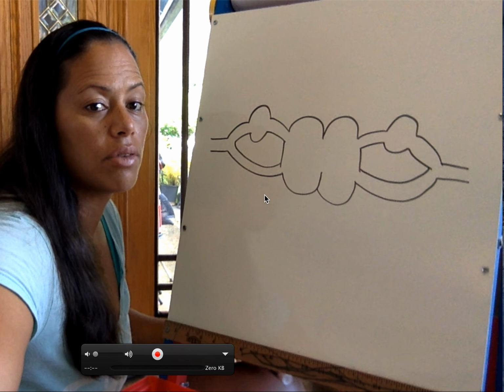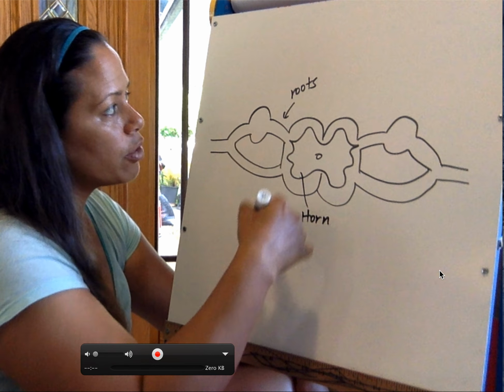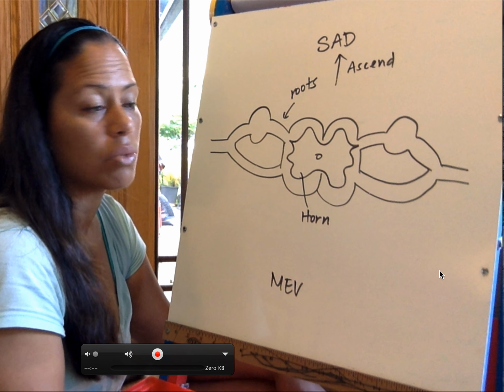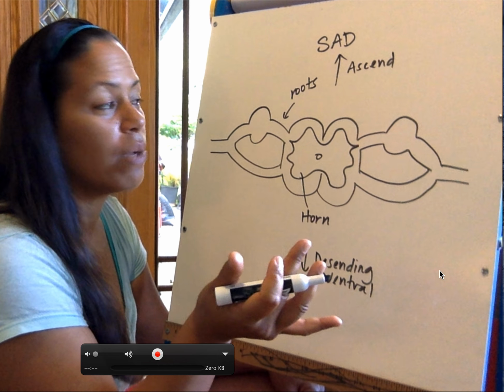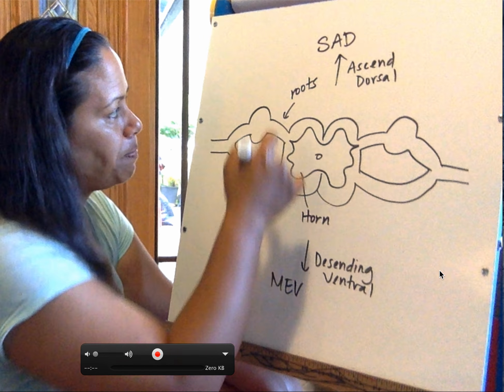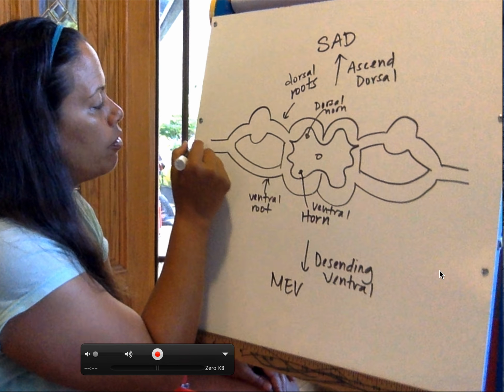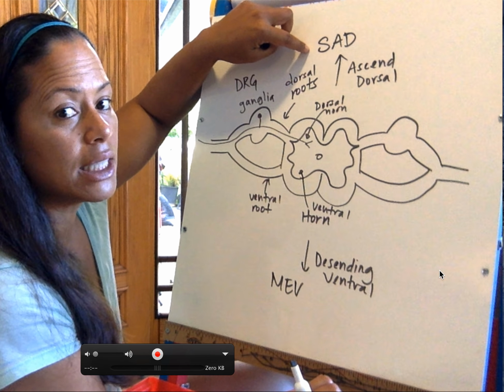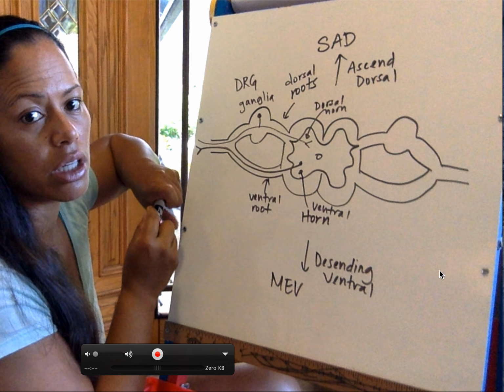PHYL 141 Spinal cord 04 video